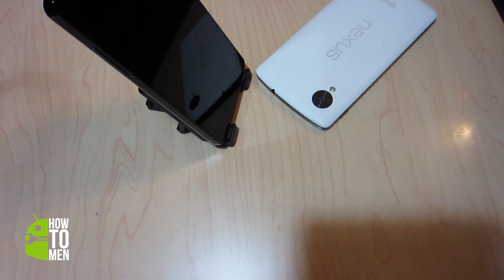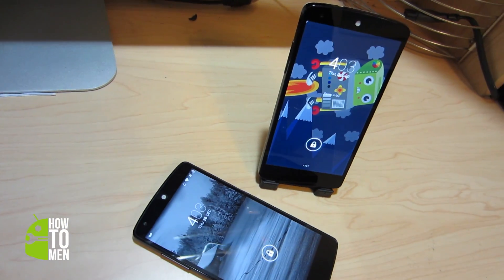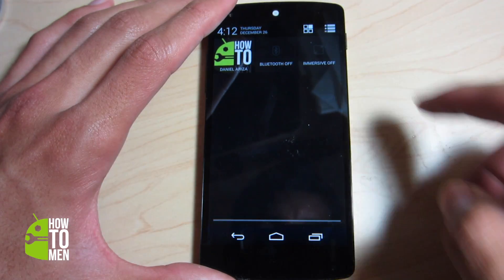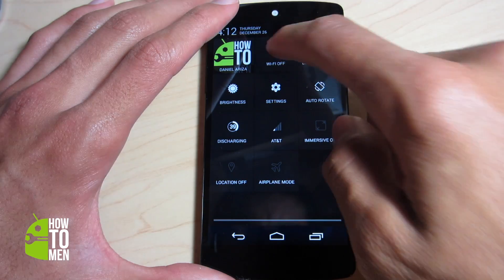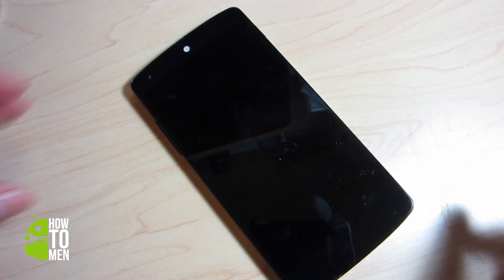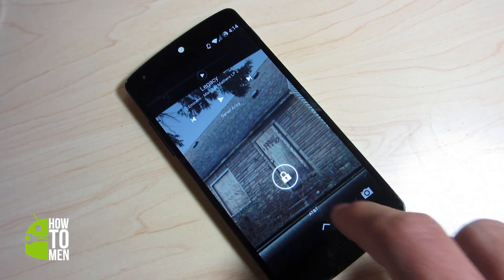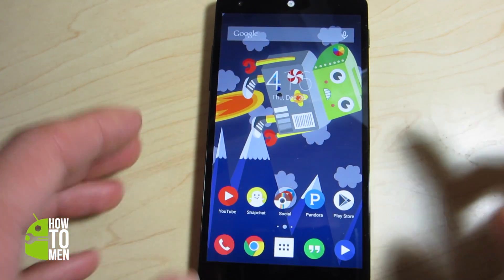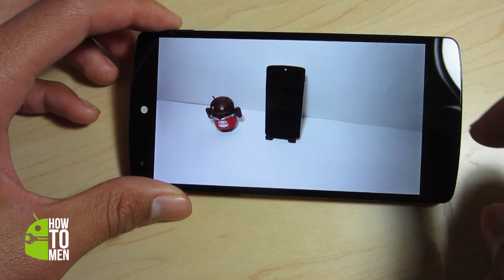Paranoid Android Rom for the Nexus 5!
(⊙.⊙(☉_☉)⊙.⊙) ▏ Social ▏(⊙.⊙(☉_☉)⊙.⊙)

❝ I own the Nexus 5 by T-Mobile running a custom rom called Cataclysm with Android 4.4❞

❝ Apex Launcher ❞

▣ Editing Software?

❝Sony GZ-HM30BU❞